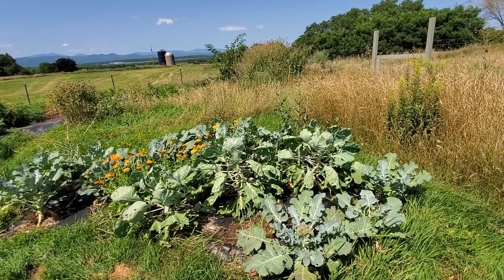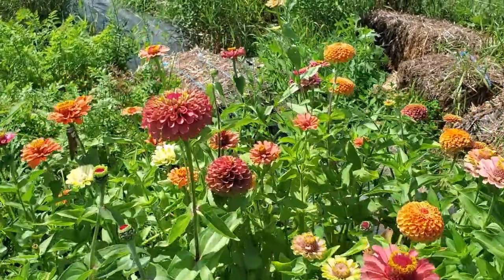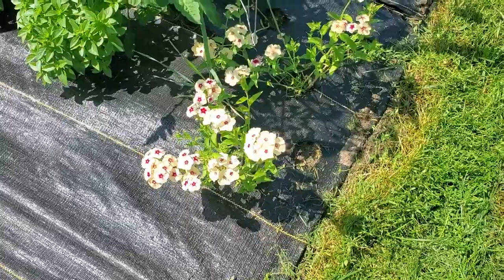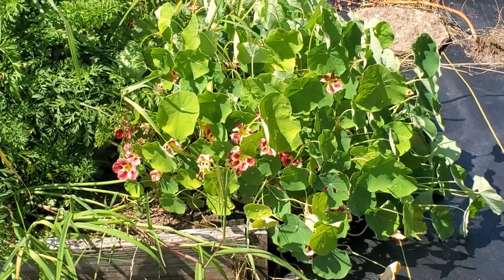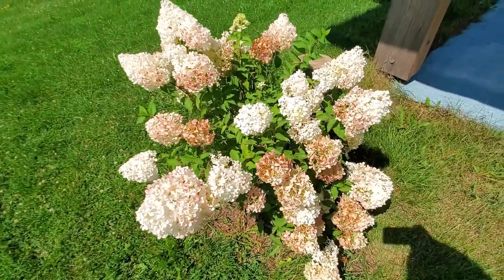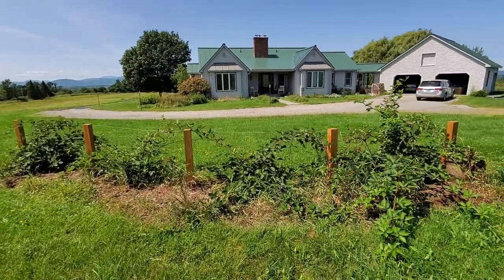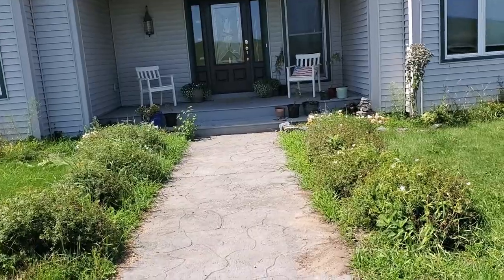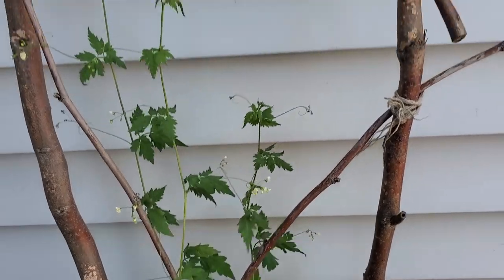What's New in the Garden? August 2021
I have some things to show you around the garden!  Come see!

Welcome!  I am Julia and I am creating a garden and home orchard in Vermont - in USDA zone 5a.  I want to feed my family delicious, nutritious food and do so in a way that honors the earth and other creatures on it.  Join me in my garden and orchard as I learn to grow, harvest, and preserve.